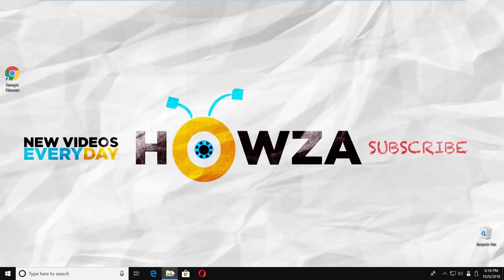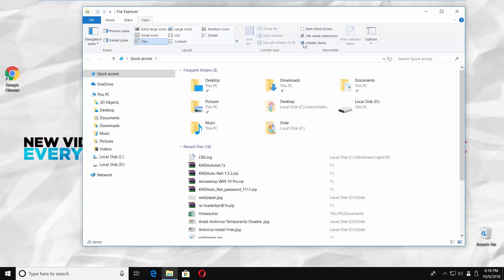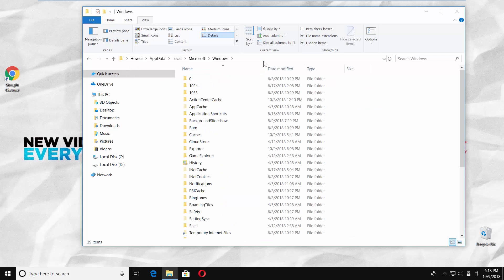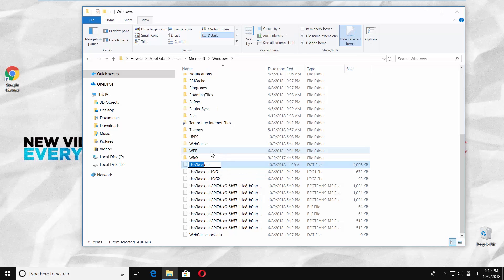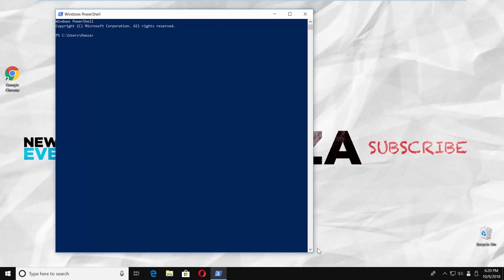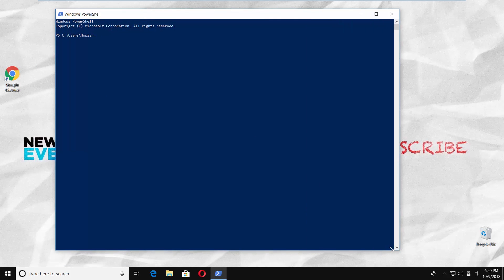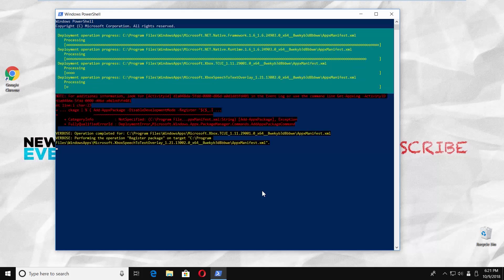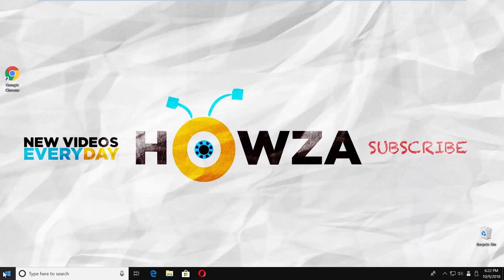How to Fix Action Center Not Working in Windows 10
In today's lesson, we will teach you how to fix Action Center is not working in Windows 10.
Open File Explorer. Check ‘Hidden items’ option at the top of the window. Paste the code link into the adress line.

Scroll down and look for ‘UsrClass.dat’ file. Right-click on it and select ‘Rename’ from the list. Type ‘UsrClassold.dat’ Close the window and Restart your PC.
Another way is to use PowerShell. For the third option, go to taskbar search and type ‘powershell’. Click on ‘Windows PowerShell’ to open it. Copy and Paste the command you can find in the description box below. Press ‘Enter’. Wait until is done. Restart your PC.
Get-AppxPackage | % { Add-AppxPackage -DisableDevelopmentMode -Register "$($_.InstallLocation)\AppxManifest.xml" -verbose }